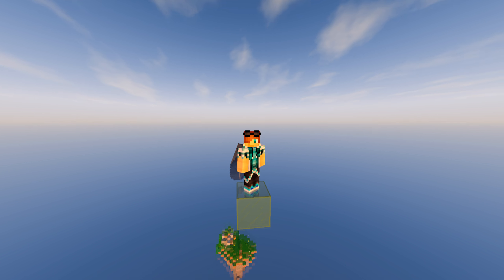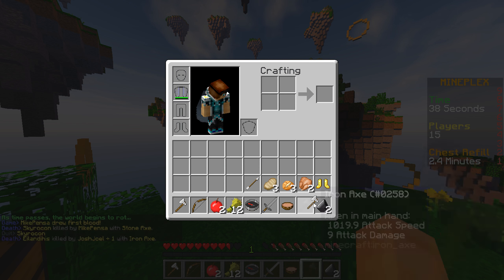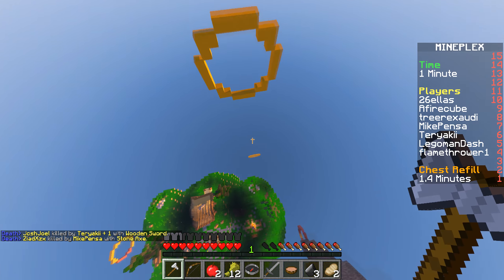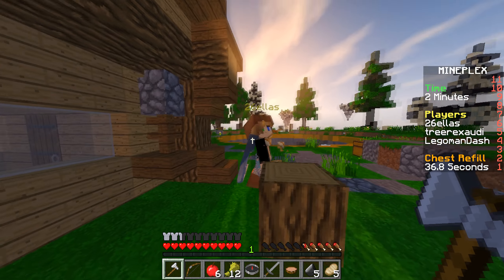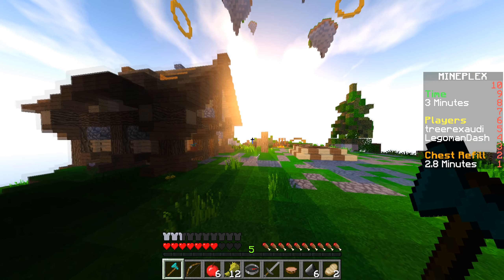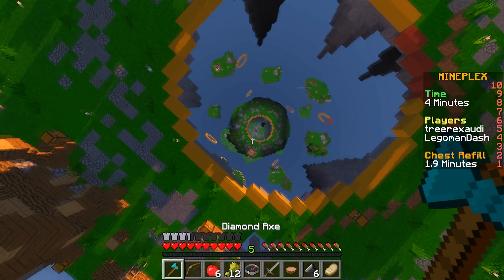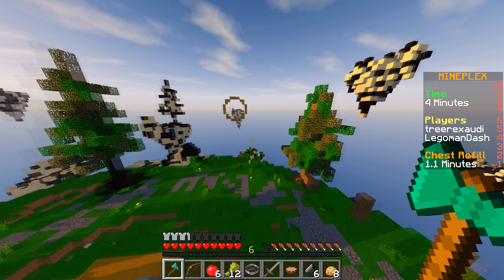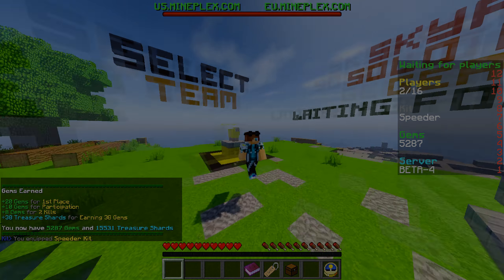Minecraft PvP | Axes Are Better Than Swords ! | Mineplex Skyfall 2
▼ Resource Pack / Texture Pack ▼
▶One Used In Video Is Edited By Me◀

▼ Mods That May Have Been Used In Today’s Video ▼

Thanks For Reading This Far! xD and I Hope To See You Again Soon :D